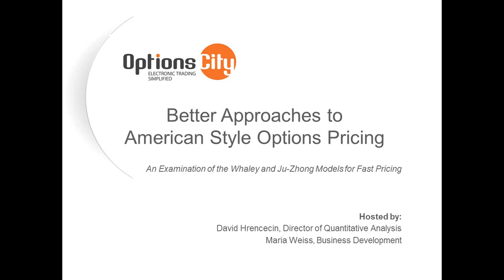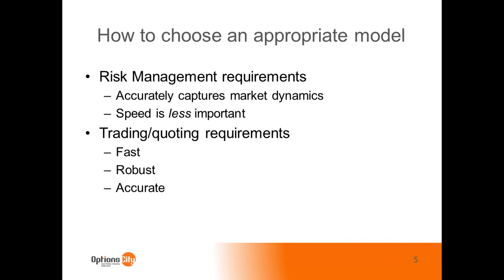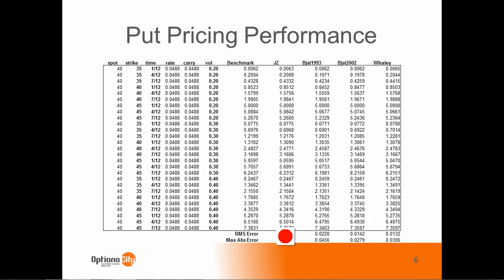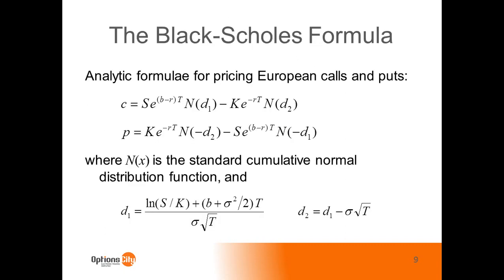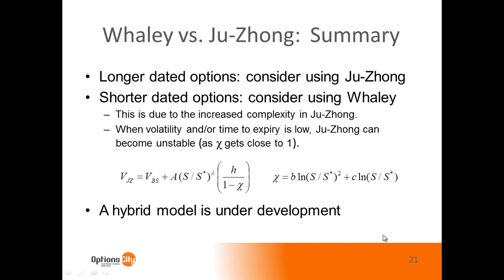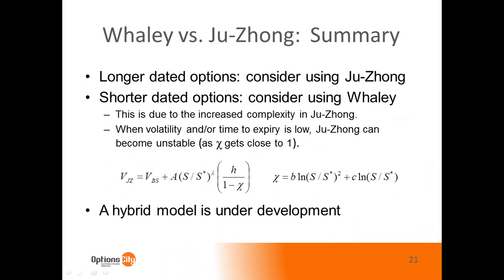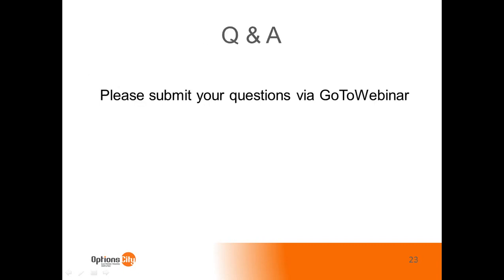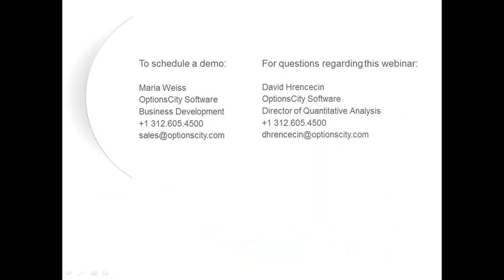Webinar: Better Approaches to American Style Options Pricing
Director of Quantitative Analysis, David Hrencecin discusses the Whaley and Ju-Zhong models, which are both analytic approximation methods for getting American option prices and greeks under the standard lognormal framework.  The talk outlines how the two models are related, and compares their pricing performance over a range of inputs.

The Whaley approximation model for pricing American style options was introduced in 1987, and it has since become widely accepted as a standard for fast pricing for traders in the markets.  In 1999, following the same approach used to derive the Whaley model, Ju and Zhong published a refinement to the Whaley approach. Their model has also been embraced by the financial community, as an improvement to Whaley.

        The speed of calculation for both models is roughly the same

        Ju-Zhong pricing is more accurate in regions where Whaley is less accurate, particularly for options with time to expiration greater than one year

       Whaley pricing can be more robust for short-dated option pricing, so it's recommended to consider both models, depending on the products that are traded